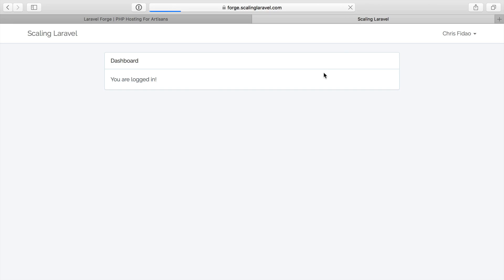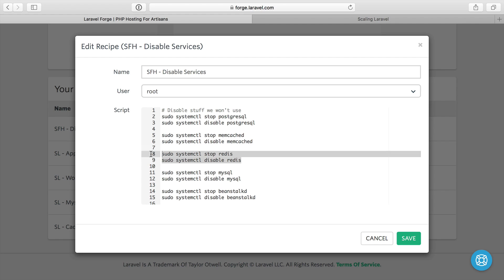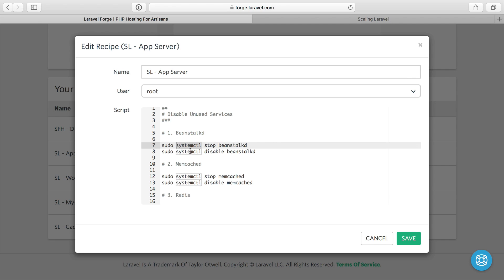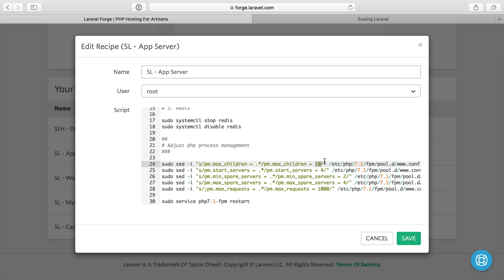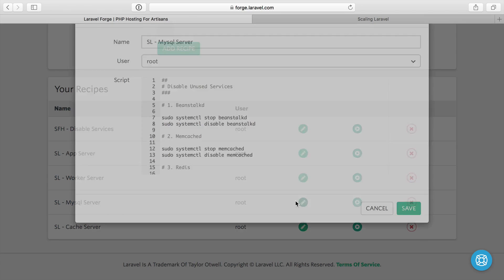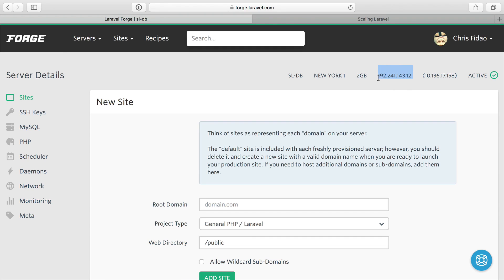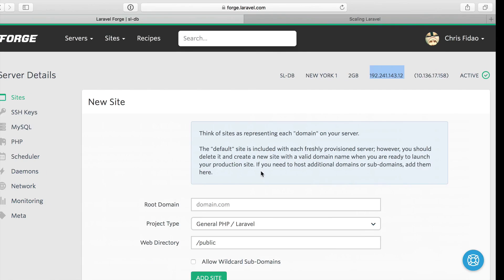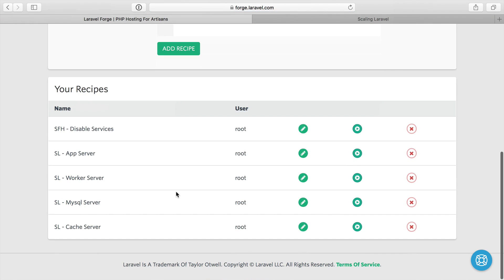7 - Forge Recipes - Scaling on Forge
We cover the various recipes I use on Forge to optimize our servers.